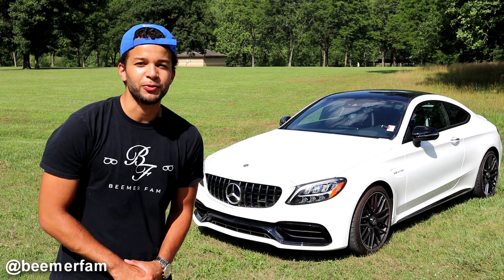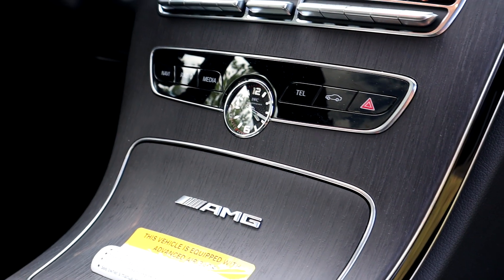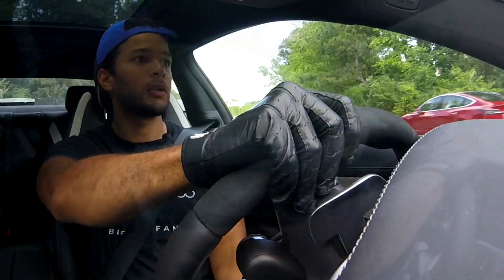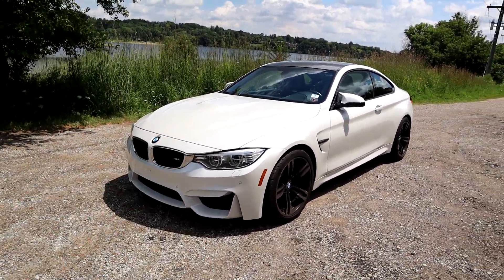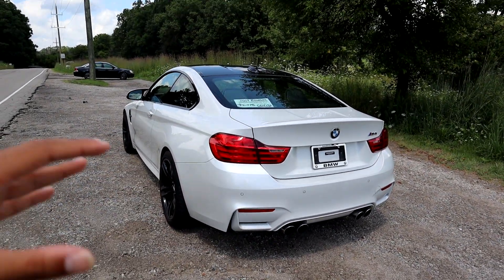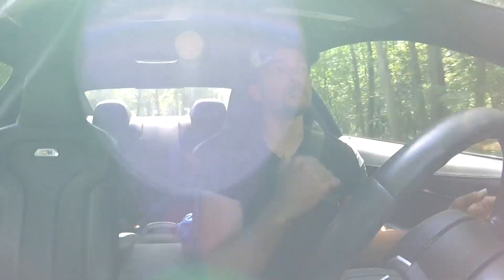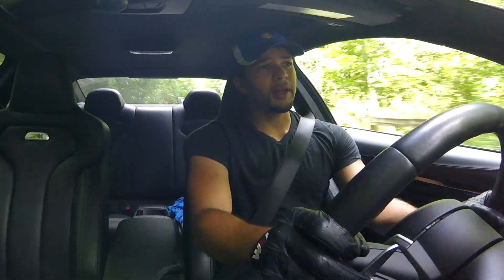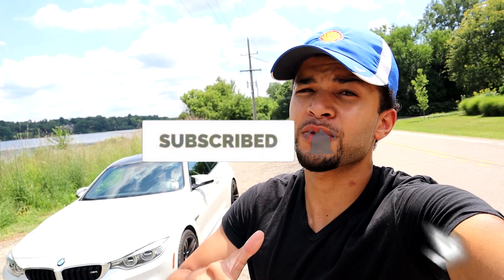BMW M4 vs Mercedes C63s AMG | FLAT OUT DRIVE (2020)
Welcome back to the channel ladies and gentleman! Today we review my 2015 BMW M4 vs the 2020 Mercedes C63s AMG! This is one crazy head to head review. The 2015 BMW M4 is one of the world's best performance coupes for any price point and so is the 2020 Mercedes C63s AMG. With 5 years between the two, you will find out if there is really any difference at all in terms of performance and emotion available for the driver.

Huge thanks to Tristen from Mercedes Benz of Ann Arbor for making this video possible! If you are interested in purchasing this C63s AMG or any AMG for a GREAT deal, contact Tristen Pollet from MB of Ann Arbor and tell them Beemer Fam sent you!

Enjoy the BMW M4 vs C63s Head To Head Battle!
- Beemer Fam

BMW M4 vs Mercedes C63s AMG | HEAD TO HEAD BATTLE (NEW 2020)